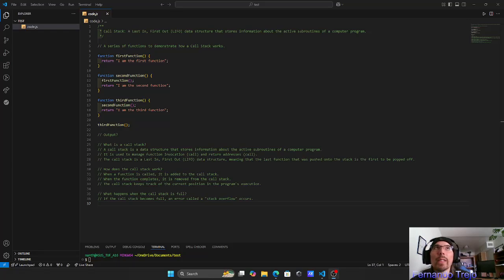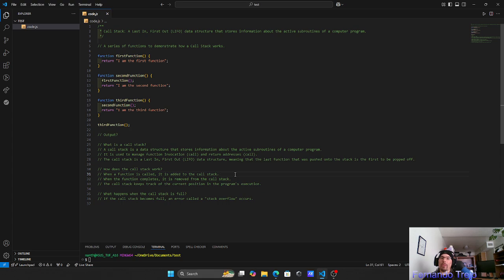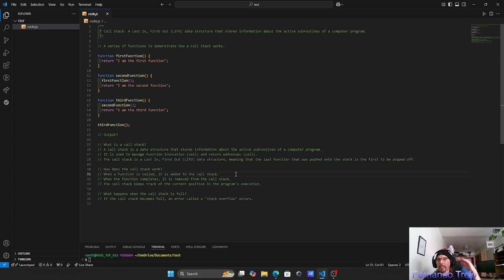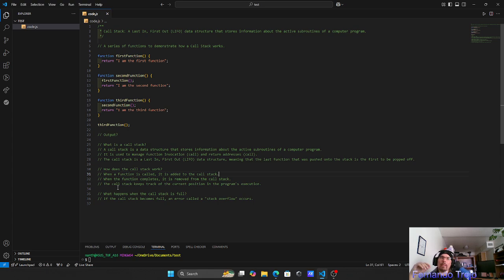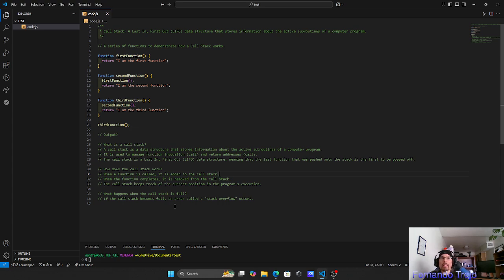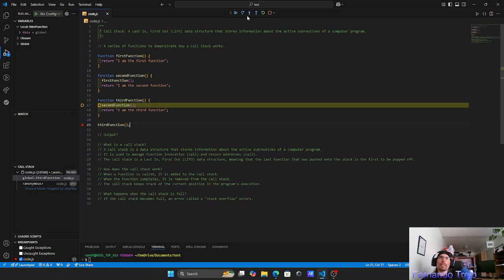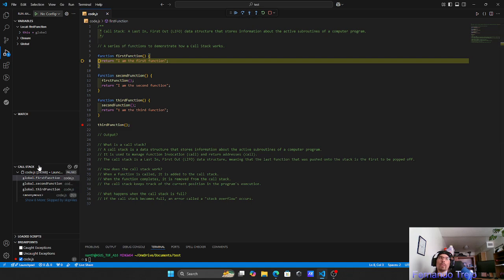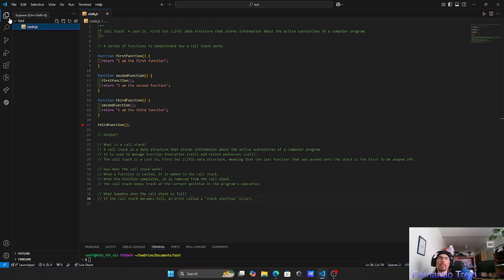The Call Stack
I talked about the call stack - a fundamental computer science concept - and demonstrated how it works, and why it's important to understand how it works.

If you're already a member of my Dev Community, then DM me there.

Interested in Mentorship?